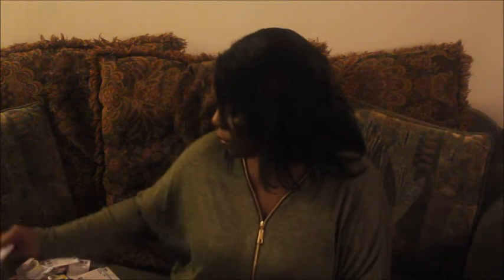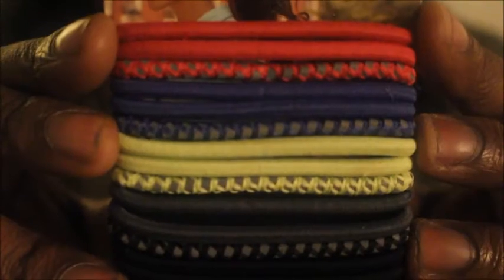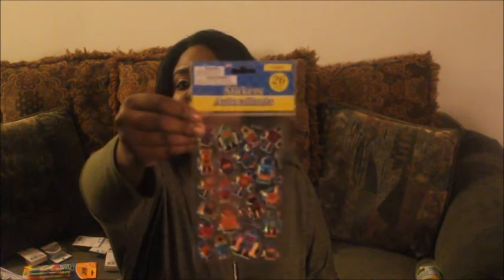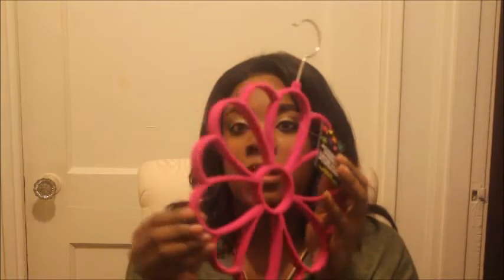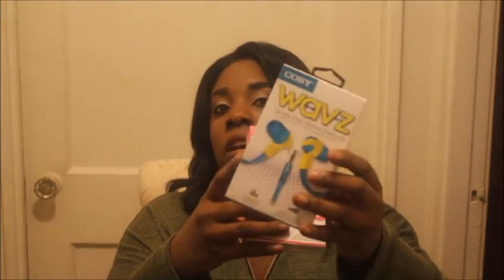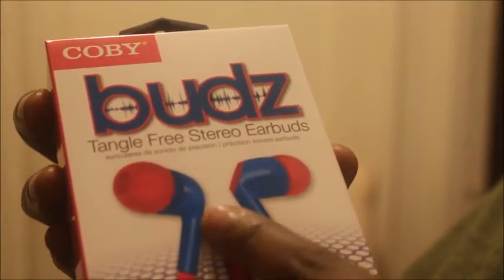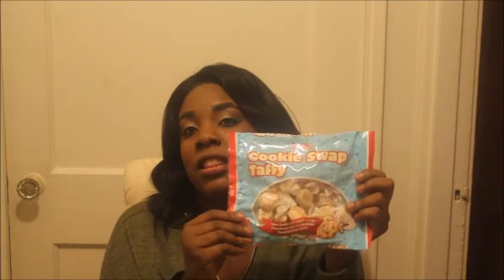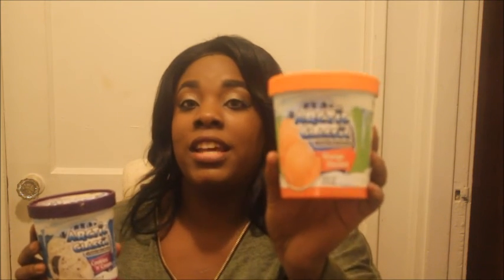Huge Dollar Tree Haul | New Finds!!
Hey Loves,

Enjoy this massive haul!!! I LOVE DOLLAR TREE HAUL...CAN YALL TELL??!!